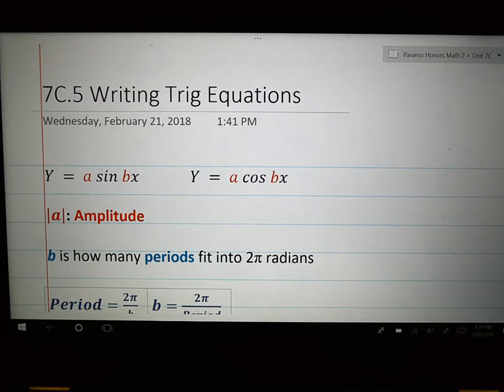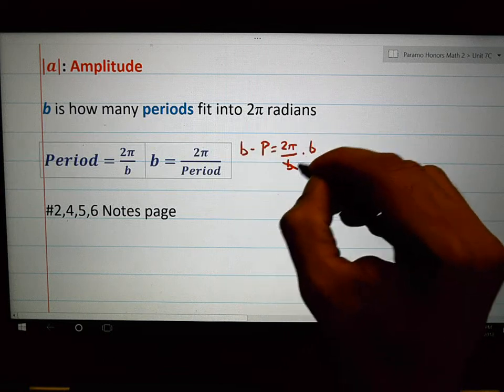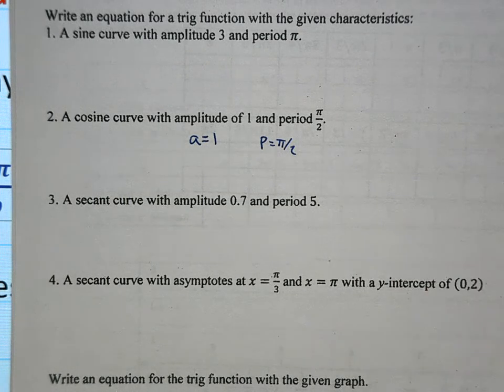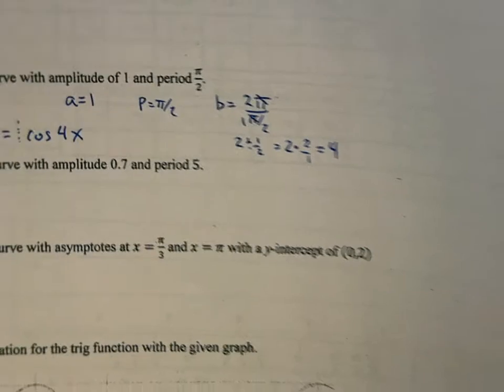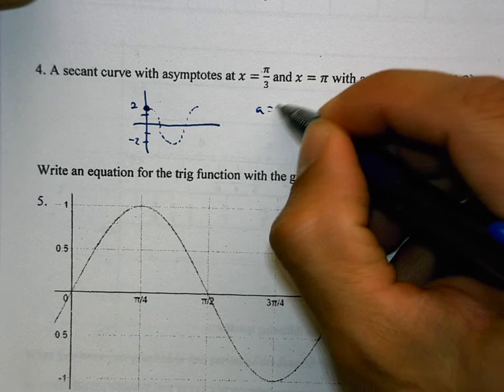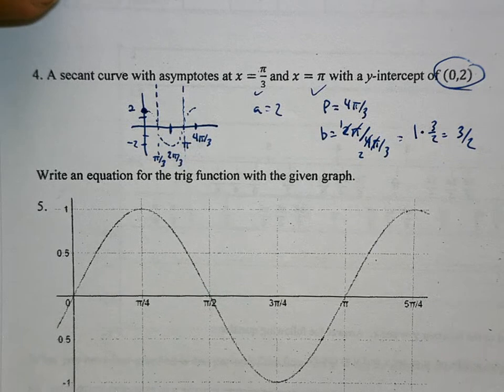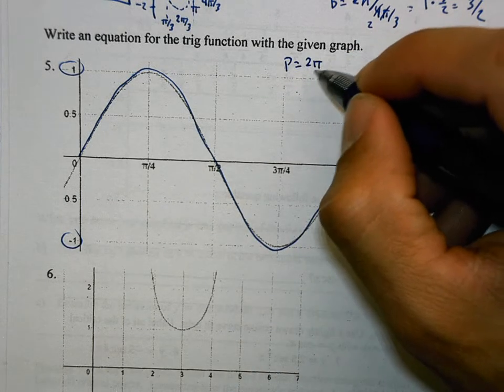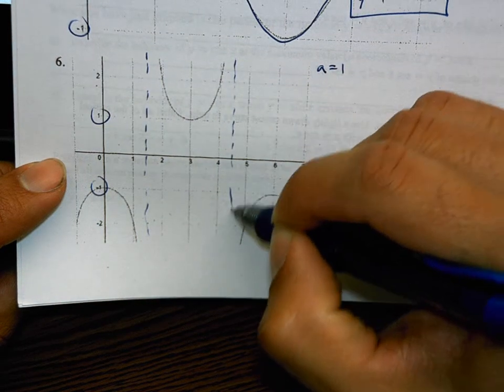9.5 Writing Trig Equations (H)